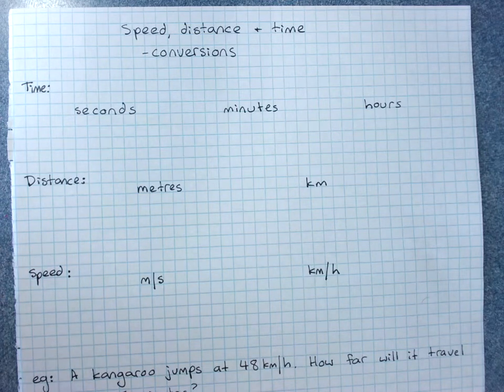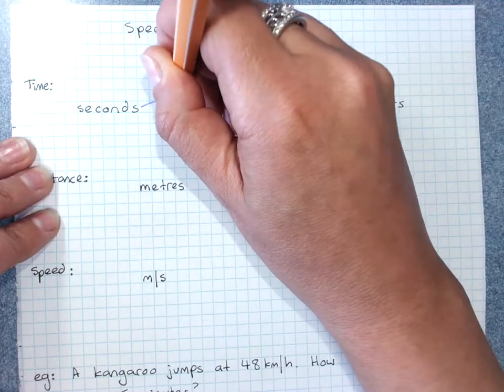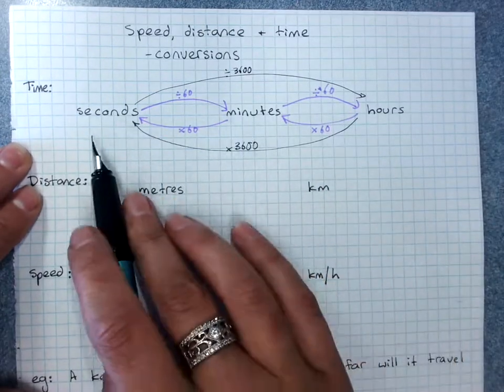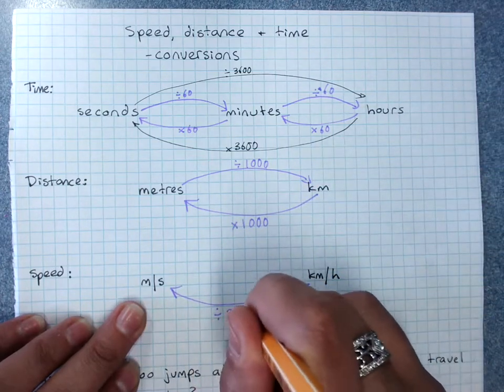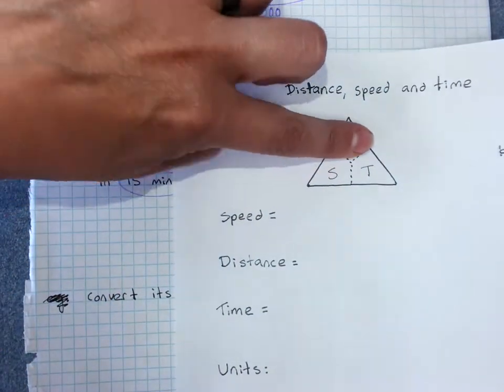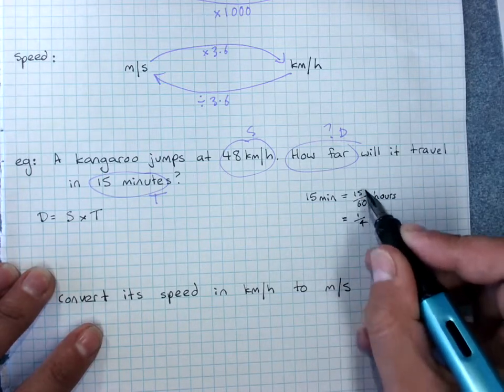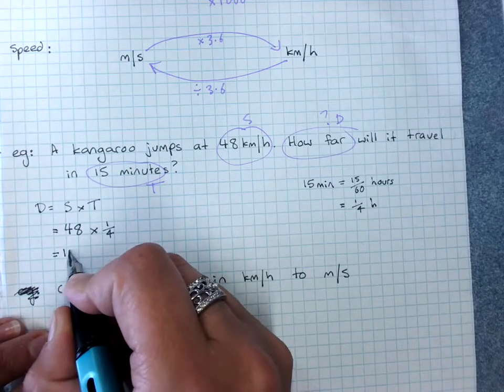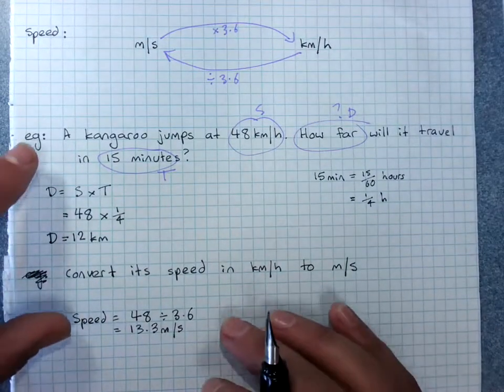Speed distance time conversions